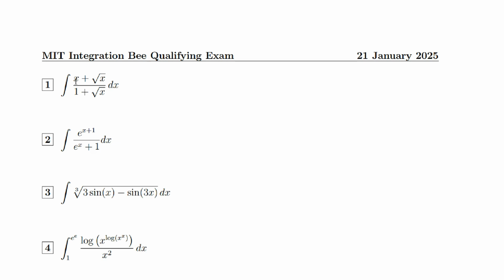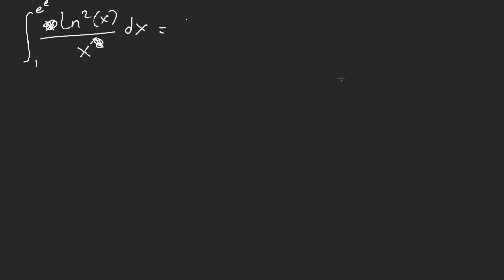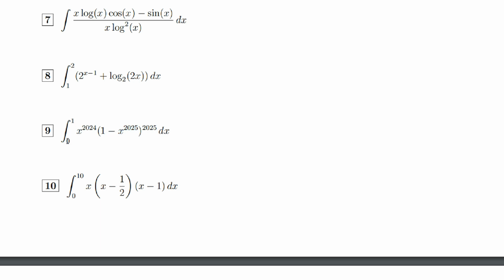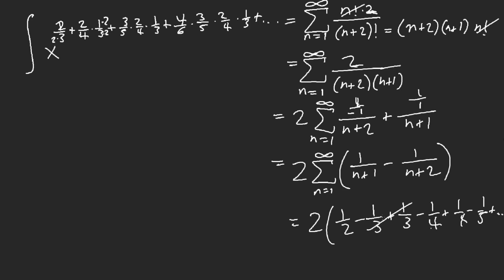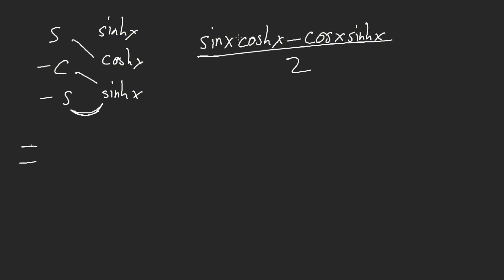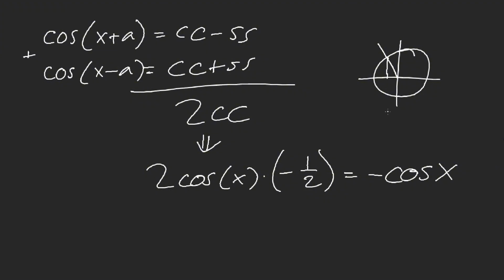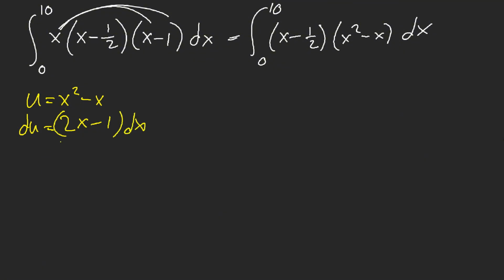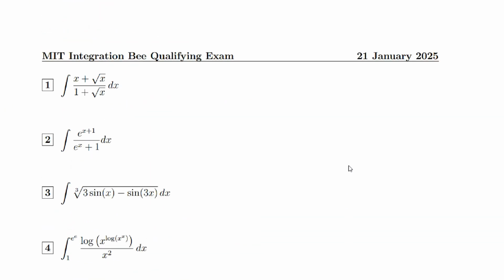MIT Integration Bee 2025 Qualifying Exam Walkthrough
0:35 Problem 1
1:01 Problem 2
1:50 Problem 3
5:58 Problem 4
7:08 Problem 5,6,7
9:21 Problem 8
11:24 Problem 9
12:25 Problem 12
18:23 Problem 13
19:24 Problem 14
20:44 Problem 15
22:23 Problem 17
23:46 Problem 18
26:17 Problem 20
27:50 Problem 19
29:55 Problem 16
31:17 Problem 10
36:10 Problem 11